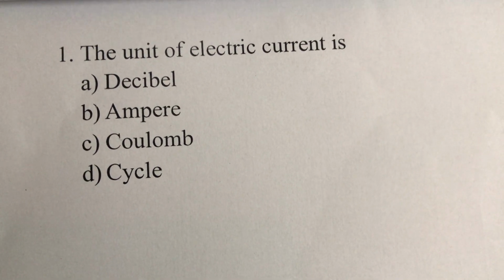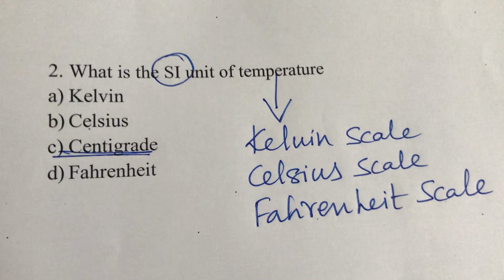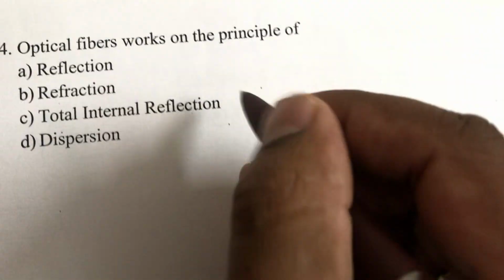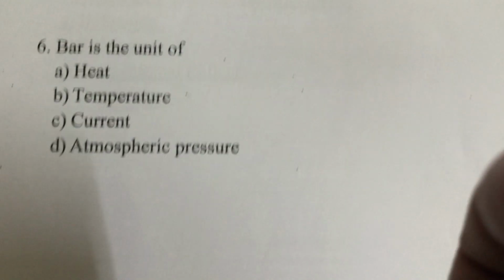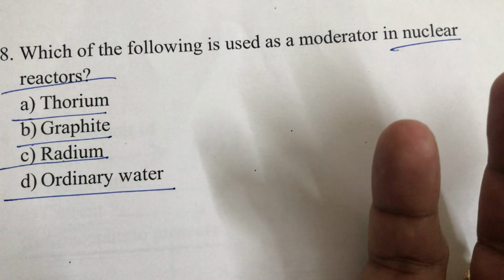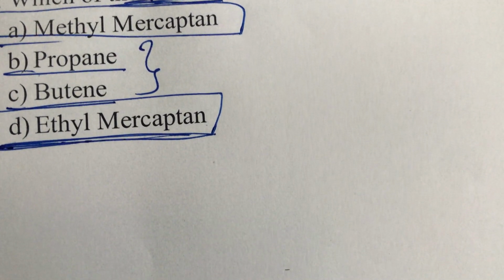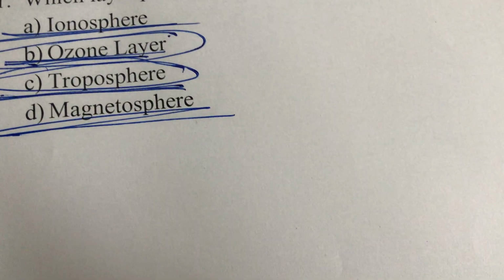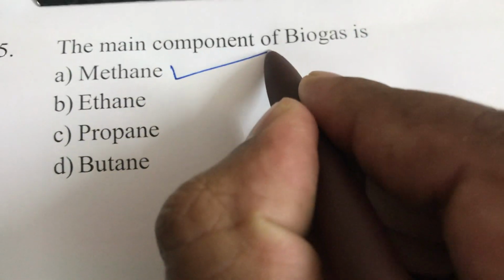Most frequently asked GK | science related questions | PSI PC FDA#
1. What is the SI unit of temperature#
a) Kelvin#
b) Celsius
c) Centigrade
d) Fahrenheit

2. Light year is related to
a) Energy
b) Distance
c)  Speed
d) Intensity

3. Optical fibers works on the principle of
a) Reflection
b) Refraction
c) Total Internal Reflection#
d) Dispersion

4. Galvanization# of iron sheets have a coating of
a) Tin
b) Lead
c) Zinc
d) Chromium

5. Which of the odorous chemical used in LPG#?
a) Methyl Mercaptan
b) Propane
c) Butene
d) Ethyl Mercaptan